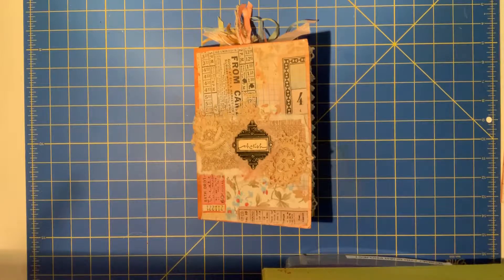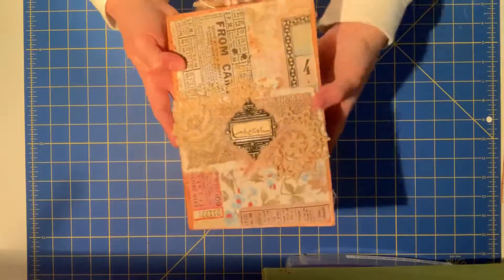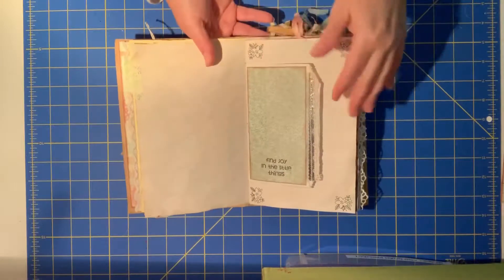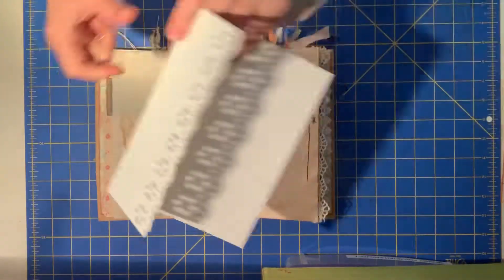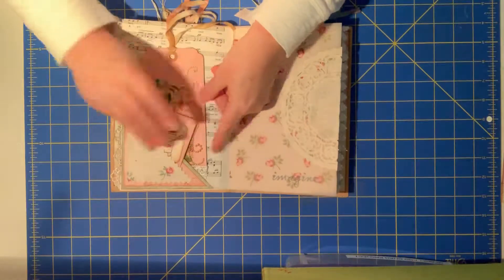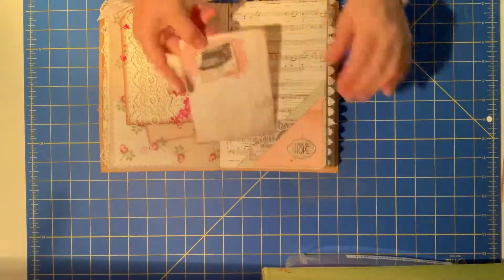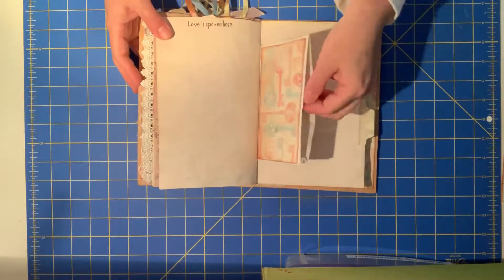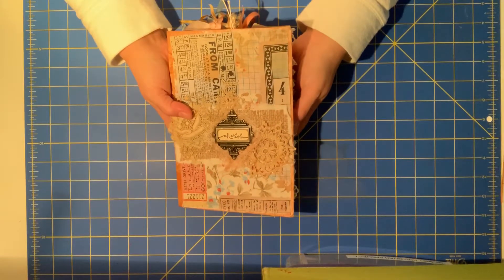A New Journal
Happy 2019 everyone!  This journal was super fun to create.  I hope you enjoy it!